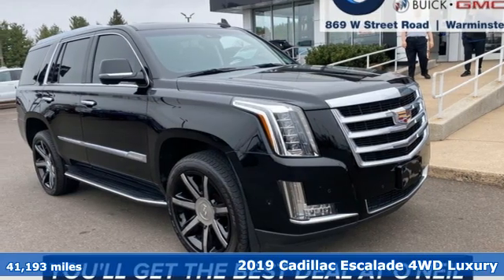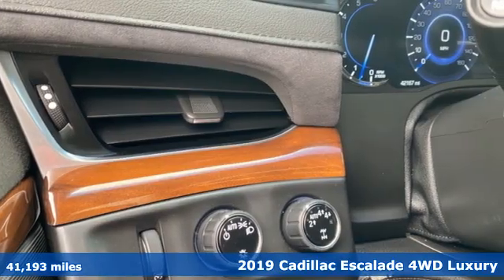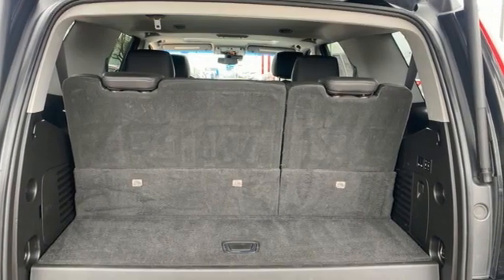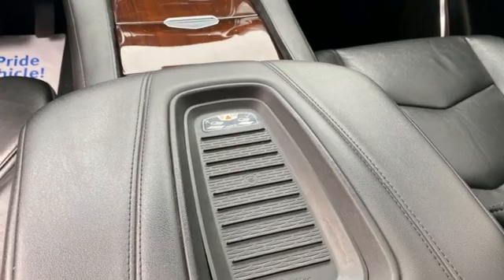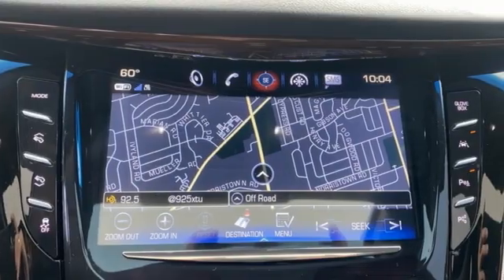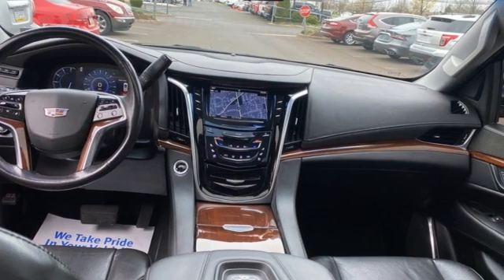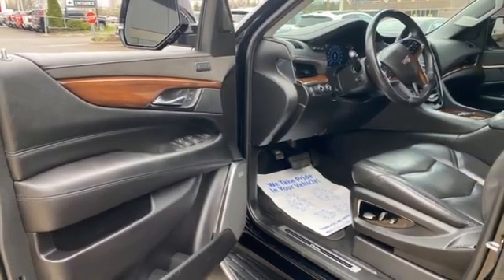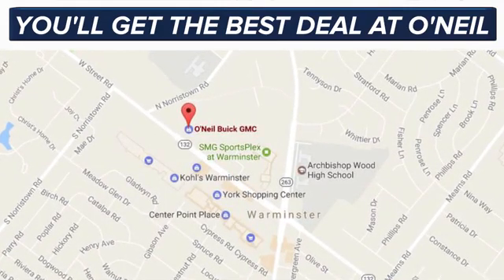Used 2019 Cadillac Escalade Warminster PA Philadelphia, PA #99-6800A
Year: 2019
Make: Cadillac
Model: Escalade
Trim: Luxury
Engine: 6.2L V8
Transmission: 10-Speed Automatic with Overdrive
Color: Black
Interior: Black
Mileage: 41193
Stock #: 99-6800A
VIN: 1GYS4BKJ5KR113482
Recent Arrival! This 2019 Cadillac Escalade Luxury in Black Raven features: 6.2L V8 10-Speed Automatic with Overdrive 4WDbrbrbrAwards:br * JD Power Initial Quality StudybrbrbrOur model lineup is second to none! Make sure you swing in today to get an incredible deal on many new and used Buick and GMC models. These vehicles come packed full of features including a one-of-a-kind navigation system that will get you to any location efficiently and safely. Have kids and want to keep them entertained? Our Rear Seat DVD equipped vehicles will have them settled in for those long trips.

Address:
869 West Street Road